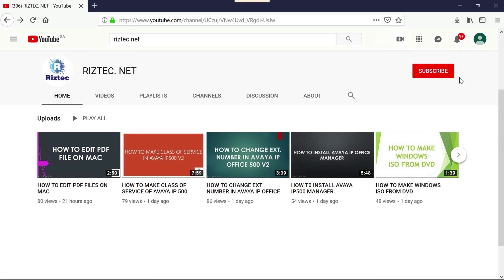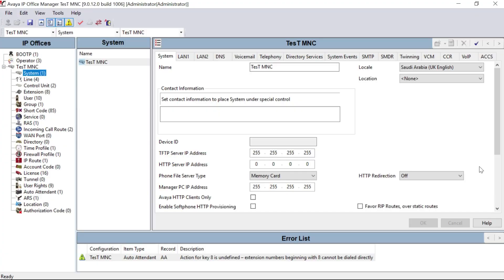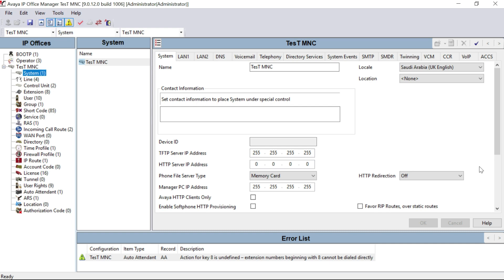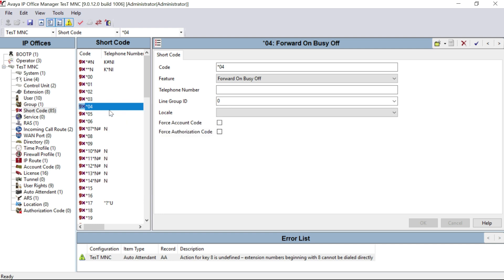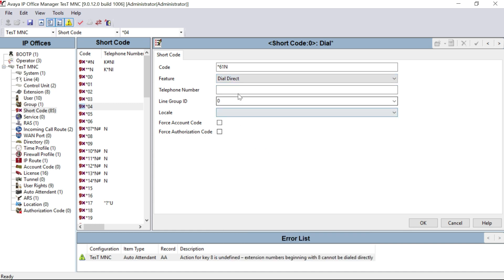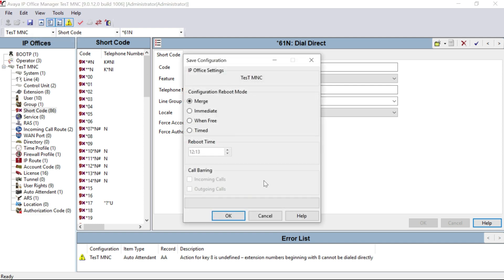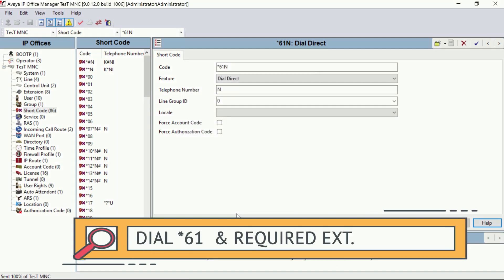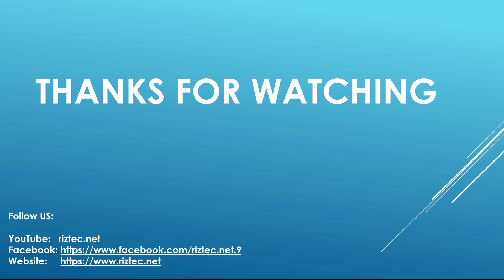HOW TO PROGRAM A VOICE CALL IN AVAYA IP 500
epower pk
how to make a voice call in avaya ip 500
this tutorial help full how to make short code program in avaya ip 500 for voice call